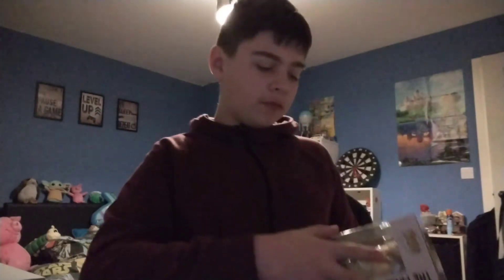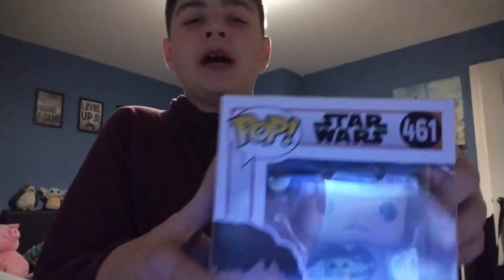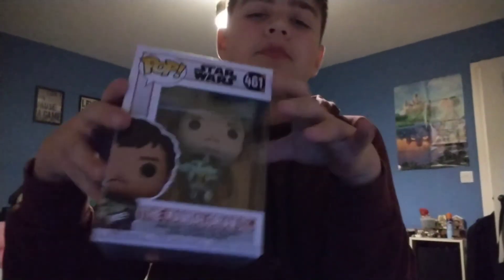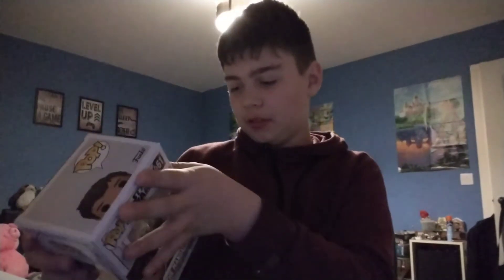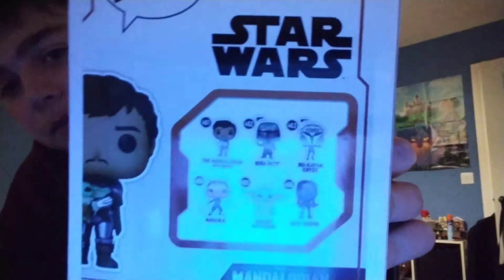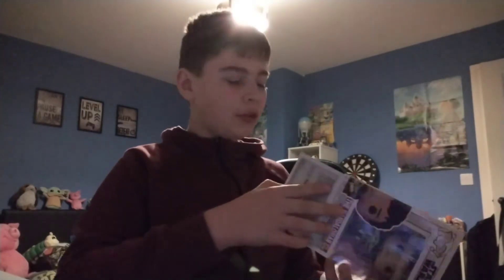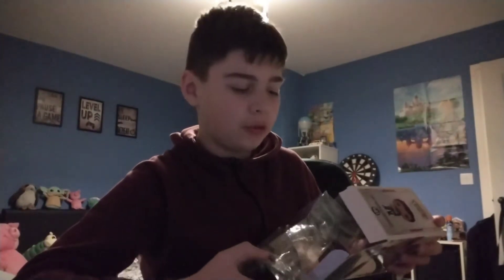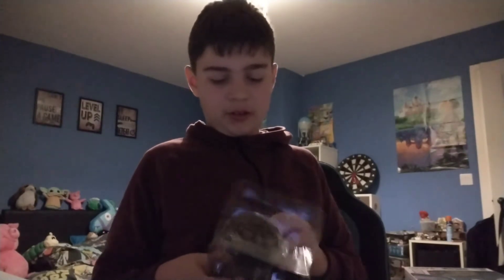Unboxing Mando and baby Yoda / Grogue pop figure